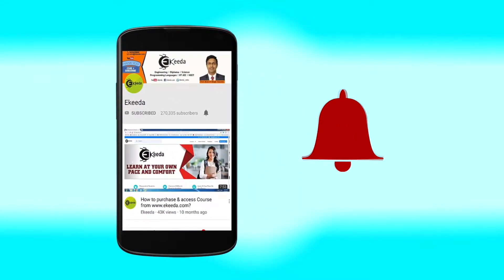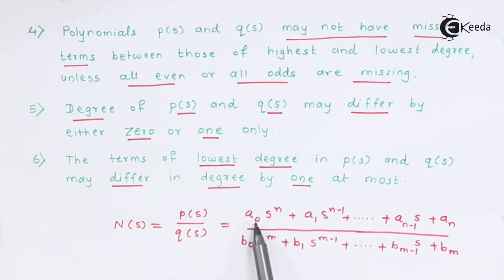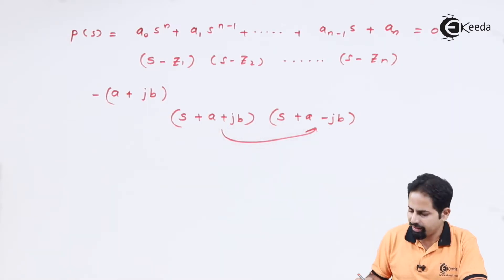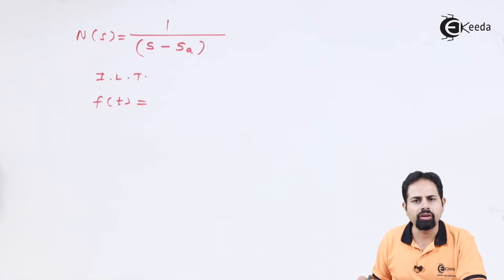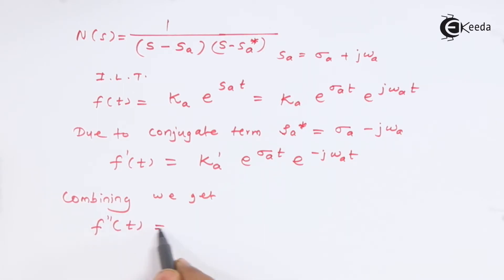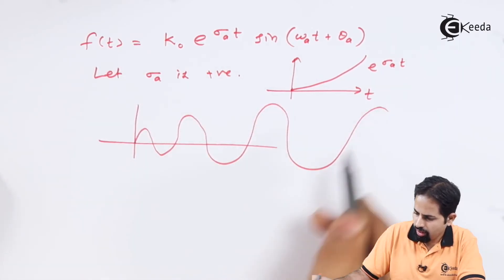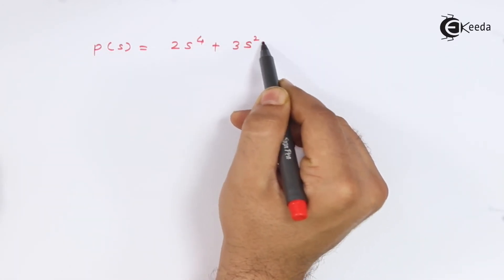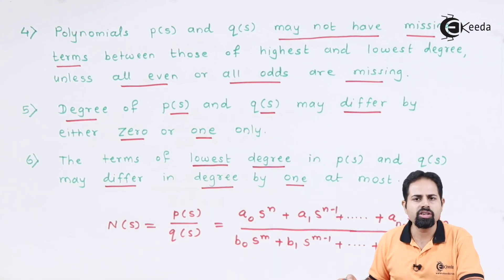Restriction On Poles and Zeroes For Driving Point Function | Network Functions in EXTC Engineering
Explore the intricate concept of Restriction on Poles and Zeroes in Driving Point Functions within Network Functions for EXTC Engineering. Dive into practical problem-solving scenarios elucidating this critical theory. Understand how poles and zeroes affect system behavior and functionality. Enhance your understanding of network analysis and its applications in real-world engineering scenarios. Join us in this comprehensive discussion to grasp the significance of these restrictions and their impact on engineering solutions. Ideal for students, enthusiasts, and professionals seeking a deeper insight into this fundamental aspect of EXTC Engineering.

Happy Learning.